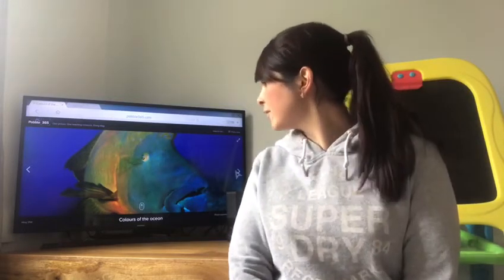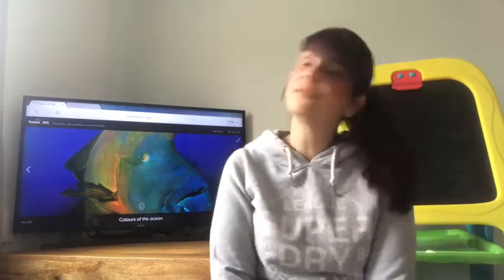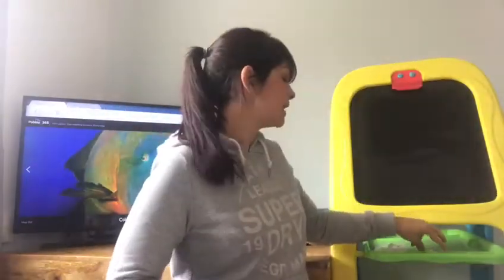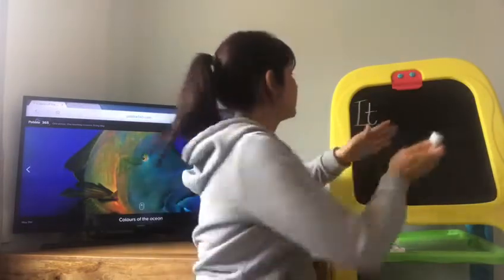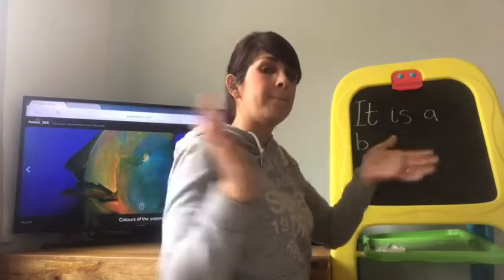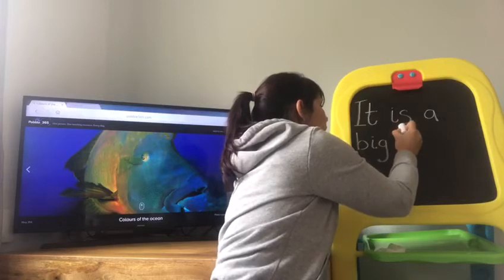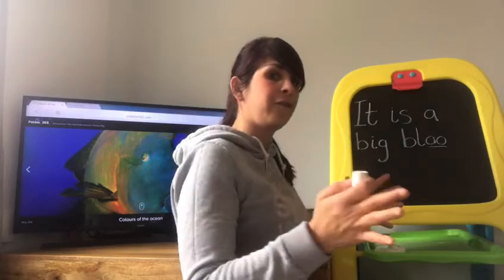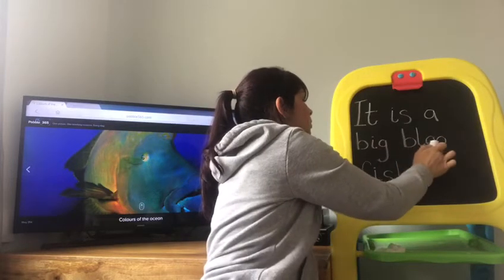20/5/20 Mrs Lamb pobble365 sentence writing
Join Mrs Lamb today as she writes about this picture from May 31st on the  pobble365.com website.

Talk to a grownup about the picture. What can you see? What different colours are there? Where are they going? What might they be thinking?

Try to think of your own sentence to write about the picture and then have a go at writing it. Use your keyword sheet to help with words you already know and then have a go at segmenting the sounds in the new words to help you write it. Remember your capital letters, finger spaces and full stop.